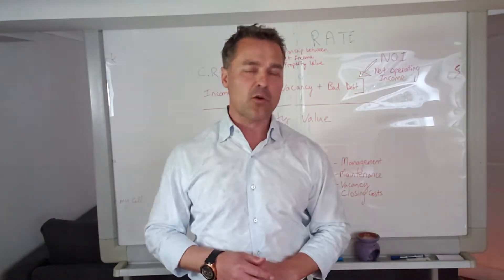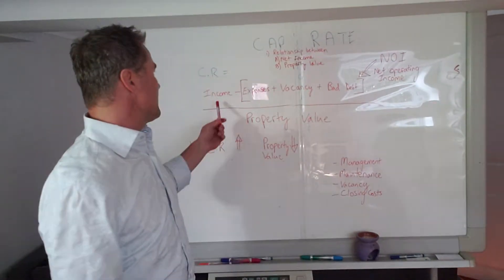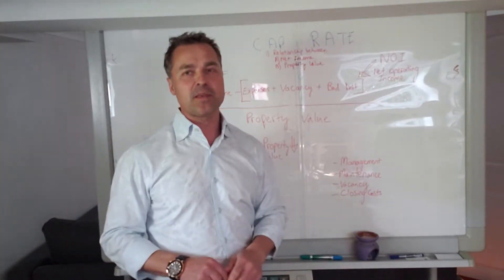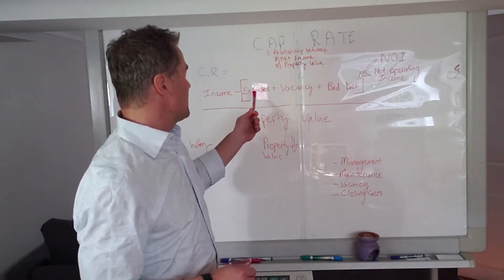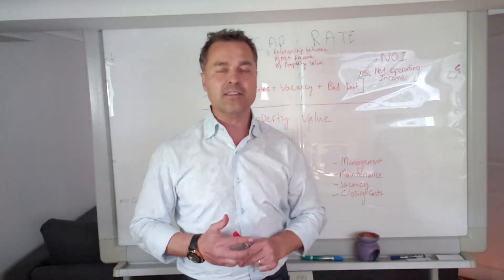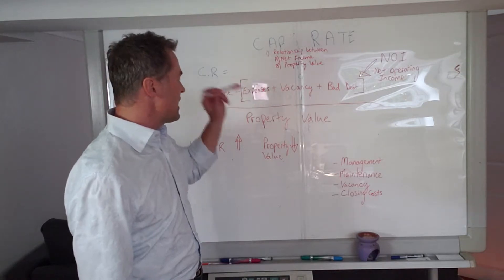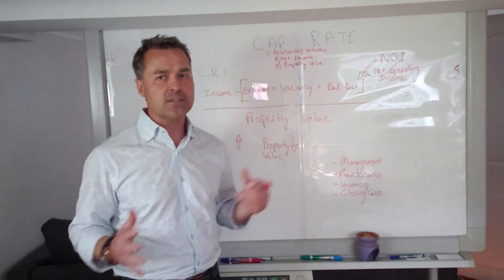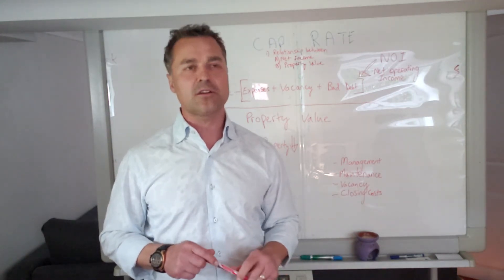CAP RATE- what is it?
CAP RATE-  A term used in the doing evaluation in real estate. We will break down how to calculate CAP Rate and how it is used to determine value.